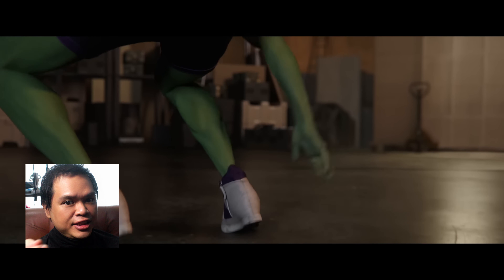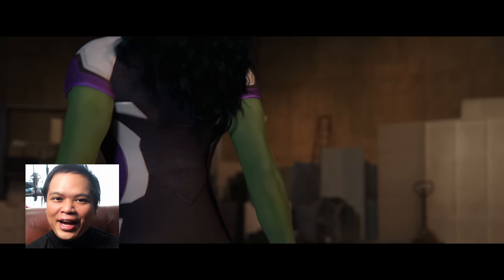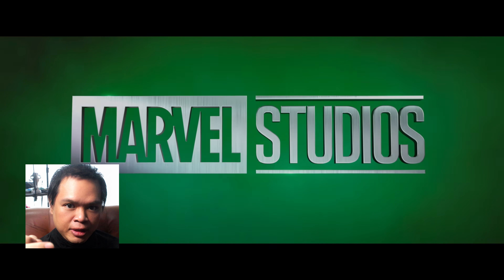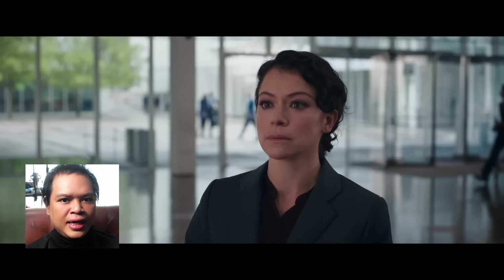The Real Reason Why She-Hulk's CGI Looks Really Bad Explained! (It's not the TV budget) & How To Fix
Why She-Hulk's CGI Looks So Bad
After the release of the first She-Hulk trailer, many viewers are concerned about the state of the show's CGI. Here's why it might seem substandard.

The first She-Hulk trailer gave audiences an early indication of how the Disney+ show may shape up, yet many viewers were left wondering exactly why She-Hulk's CGI looks so bad. Available footage shows series' stars Mark Ruffalo, Tim Roth and protagonist Tatiana Maslany in full flow as the original Jade Giant, Abomination and titular She-Hulk respectively. Yet, despite the understandable excitement around these interactions and their implications for the wider MCU, there is legitimate concern over what seems to be substandard CGI compromising the overall vision.

The She-Hulk trailer features attorney Jennifer Walters both navigating the legal profession in a so-called "super-human law division" and her relationship with her cousin Bruce Banner. Although the trailer keeps concrete plot details to a minimum, Bruce is seen helping to train Jennifer in the art of heroism, all while helping her control the more powerful She-Hulk alter-ego. Unlike several previous versions of Bruce, however, Jennifer seems to be capable of functioning in public fairly quickly, appearing as a slightly larger, green-tinged version of herself – as opposed to the muscle-bound raging fighter from Thor: Ragnarok. It is in this more physically imposing form that the CGI issues become apparent. Unlike many prior MCU Hulk appearances, She-Hulk seems clumsily and unconvincingly rendered, especially when interacting with members of the public. This has raised some serious questions among audiences, with many concerned as to exactly why the effects look so ropey.

There are several possible explanations for why She-Hulk's CGI looks so bad. One important consideration is that, given the VFX-heavy nature of the series (especially when compared to other recent Disney+ entries like Hawkeye), She-Hulk demands that more of its budget be spent on covering CGI costs. With comparatively limited resources, particularly against a fully-fledged cinematic release, it's perhaps unsurprising that some corners may have been cut. Additionally, there's the precarious state of the VFX industry in general to consider. According to a recent report by Inverse, "The VFX industry has been in trouble for a very long time," with concerns over spiraling studio demands and quality control. The same article explained that this is not the first time Marvel has encountered these issues, with the studio struggling even on big-budget projects like 2018's Black Panther. This could be a key reason why She-Hulk seems comparatively unpolished.

She-Hulk-Trailer-Reveals-Full-CGI-Design-Hulk-Return-Human-Tim-Roth
Although many concerns are legitimate, there is also reason to be optimistic about the state of She-Hulk's CGI. For one thing, the She-Hulk trailer has been released several months before the show itself is actually due to air. Theoretically, this leaves a potential window for the series' VFX to be refined and worked on. While this is not as long a run-in as many CGI-heavy projects, this timeline does nonetheless provide the opportunity for the end result to be improved.

It's also important to consider the fact that Marvel is no stranger to pulling off challenging CGI projects with its TV shows. Loki, for example, featured entirely computer-generated sequences, including off-world fights and multiple CGI characters. For the most part, these sequences were rendered effectively and convincingly, giving every indication that She-Hulk will be able to do the same. There's no doubt that the first trailer gives some cause for concern. However, Marvel and Disney+'s track record suggests that, by the time She-Hulk truly appears, many of these issues will be resolved.

00:00 What's the problem here?
00:48 History of 3D realistic humans
91:25 Grand Moff Tarkin 3D Supremacy
02:11 Virtual Bones under Virtual Skins
02:29 The Thanos Difference
03:08 Realistic Hulk & 3D realism
04:13 The Comic Ang Lee Hulk Stylization
05:17 The Problem as applies to She-Hulkv
05:48 How they can fix She-Hulk CGI
07:00 How we should deal with CGI moving forward.